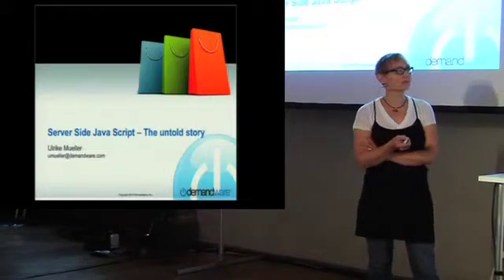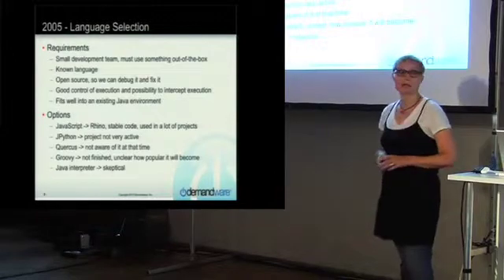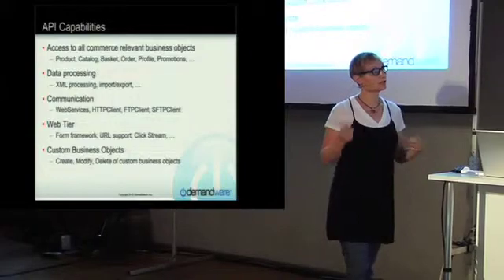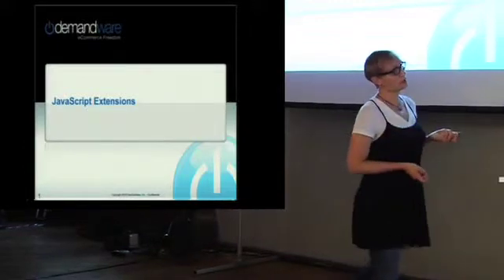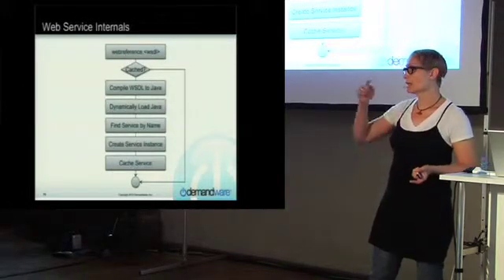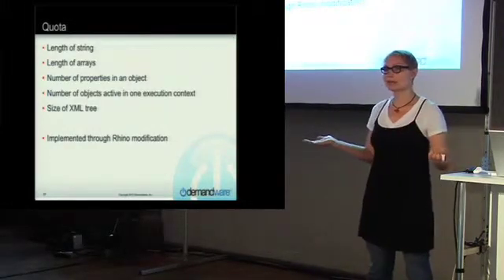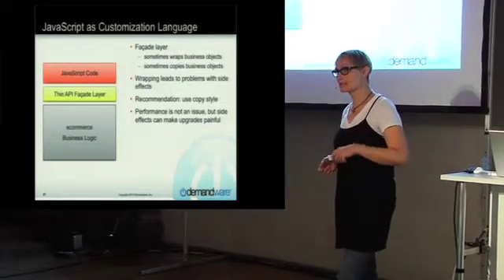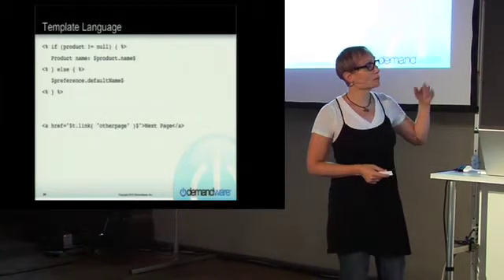[JSConfEU 2010] Ulrike Mueller: Server-side JavaScript the untold story